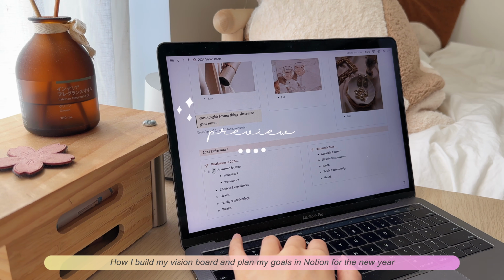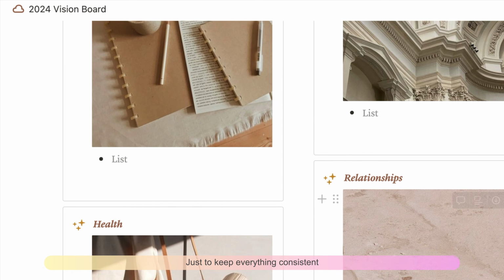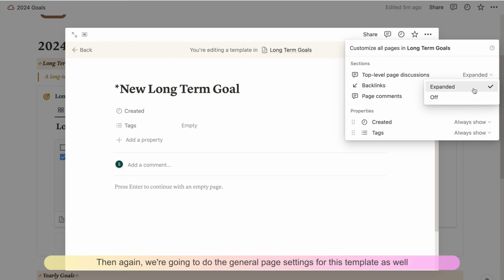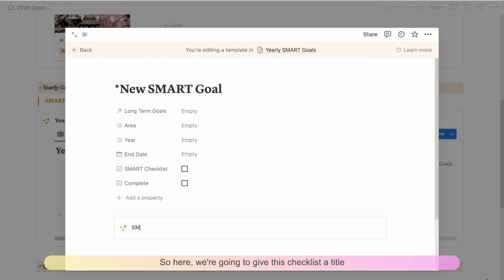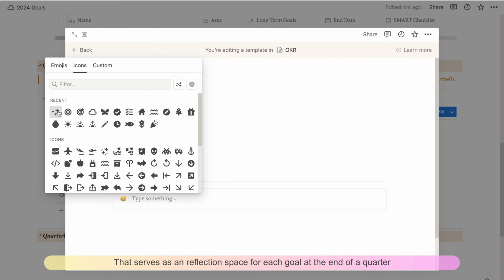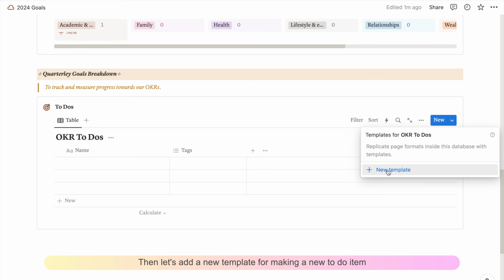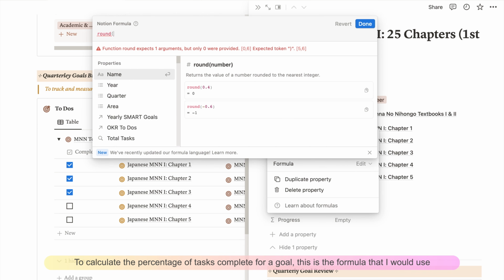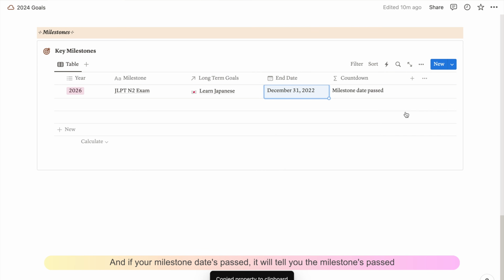NOTION TUTORIAL 💡Vision Board & Goals Planner for the new year! 💯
As the next year's just around the corner, it's time to set some goals for the new year!! Come join me to set up a brand new 2024 vision board and goal tracker on Notion!

♡ Timestamps ♡
00:00 - Intro
00:11 - vision board page set up
01:08 - vision board - reflections section
02:16 - vision board - visions section
04:50 - goals tracker - page setup
06:02 - goals tracker - long term goals
08:42 - goals tracker - yearly goals
12:06 - goals tracker - quarterly goals
16:52 - goals tracker - goals breakdown
19:36 - goals tracker - goals progress bar
21:47 - milestones